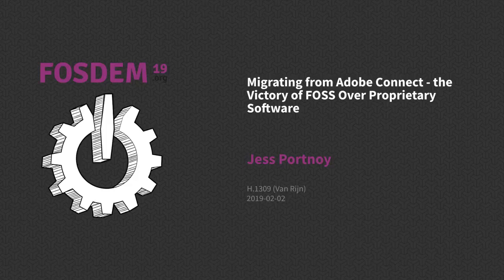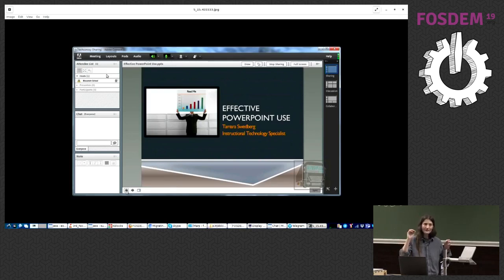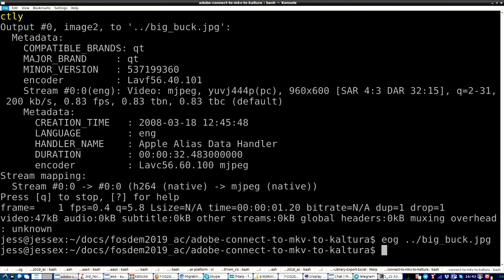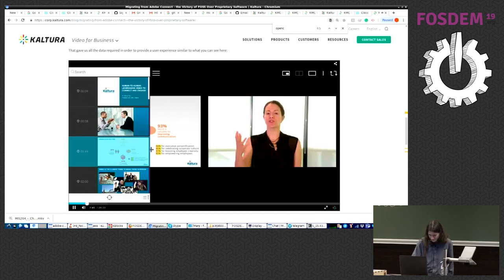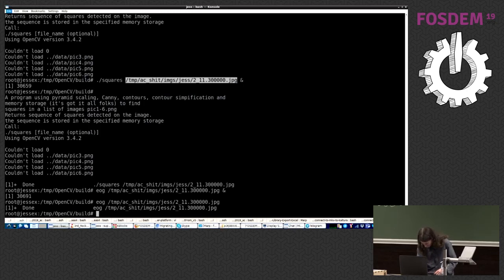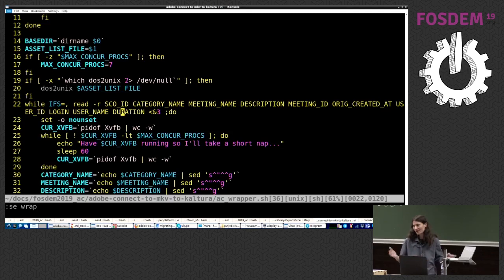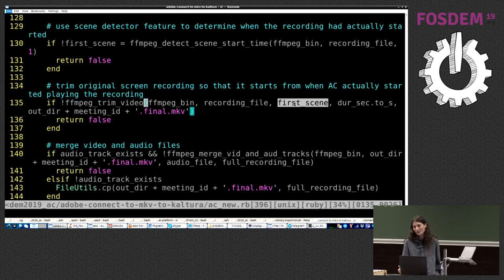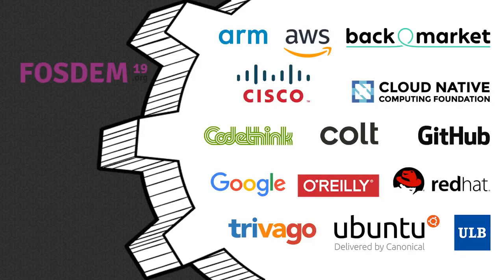Migrating from Adobe Connect - the Victory of FOSS Over Proprietary Software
by Jess Portnoy

Adobe Connect is a proprietary platform for virtual presentations, conferencing sessions and screen recordings.
Recently, one of our customers has requested our assistance in migrating their content from Adobe Connect to Kaltura.
This session will cover the challenges we faced and the FOSS tools we used to overcome them. During the session, we will review the steps the code takes in order to extract and process the data associated with an Adobe Connect recording [video and audio files, metadata, etc].
We'll walk attendees through our use of FFmpeg, Selenium, Mozilla's Geckodriver and OpenCV and demonstrate how they were harnessed for the purpose of migrating the content.

We will conclude with a live demo of the migration process.